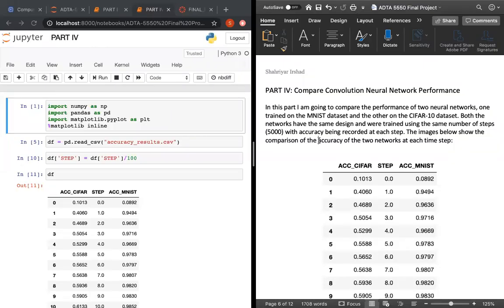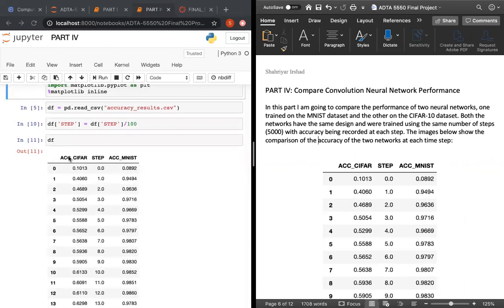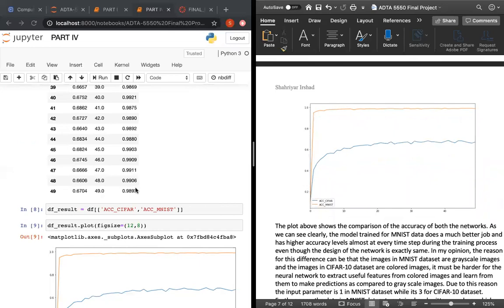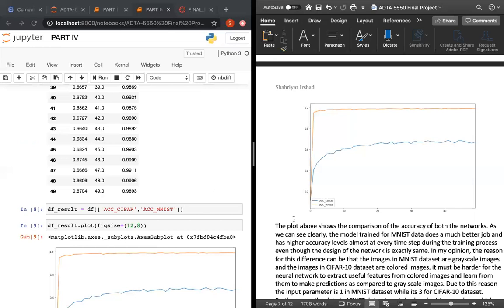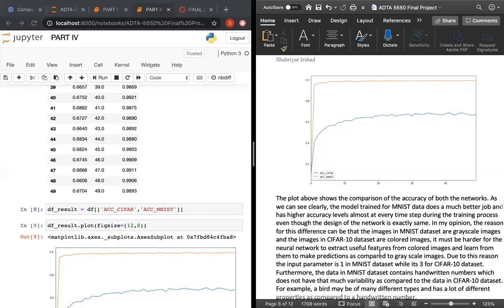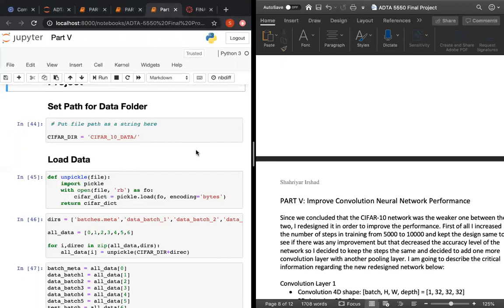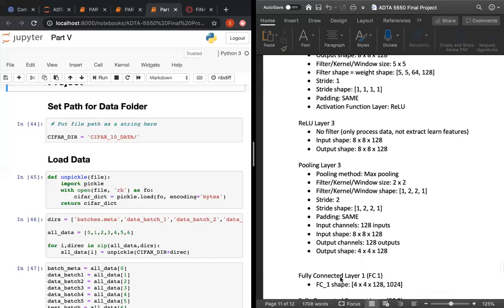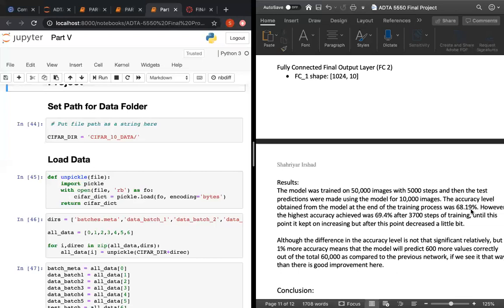ADTA 5550 Final Project Presentation PART III